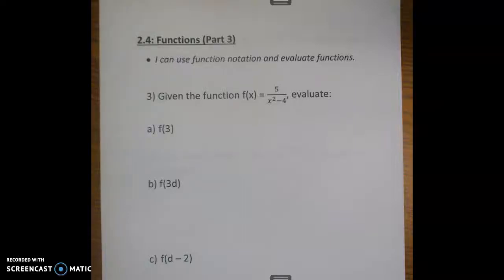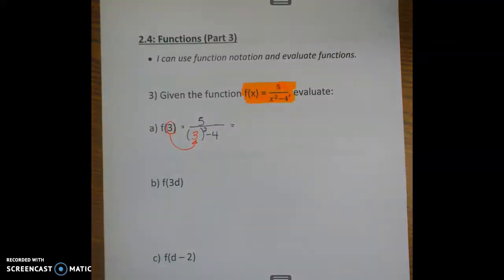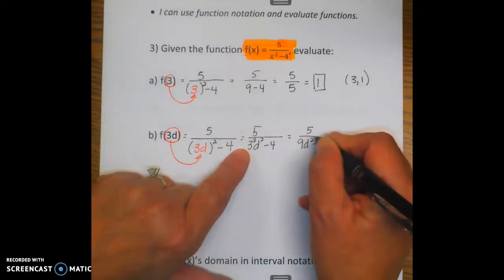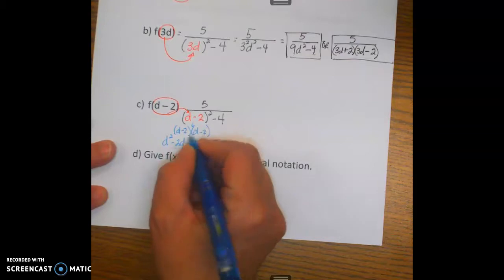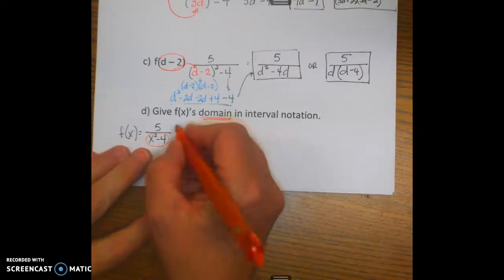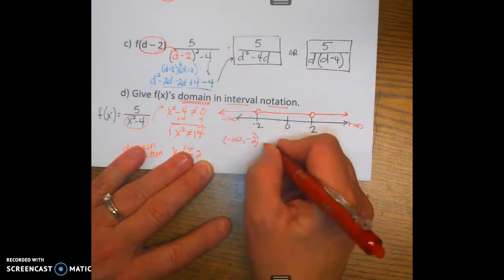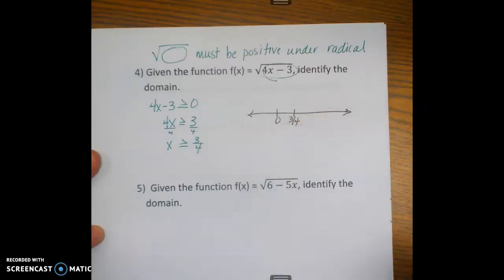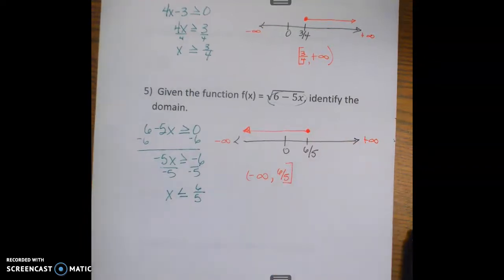Algebra 3 2.4 Part 3 Functions - Notation, Evaluate, Domain